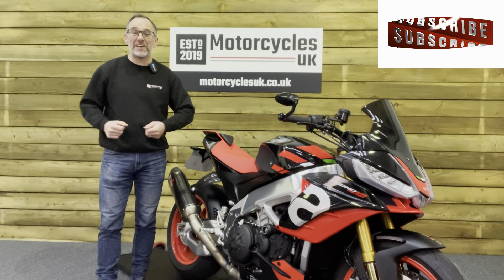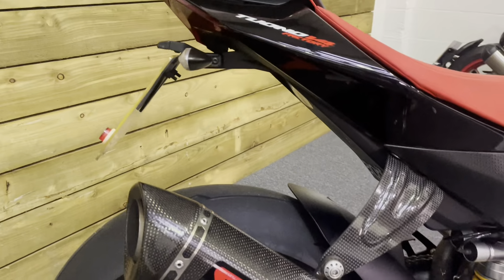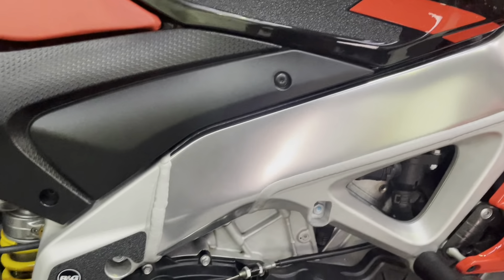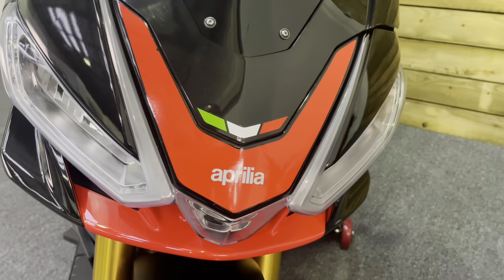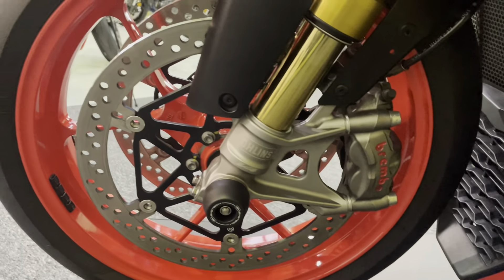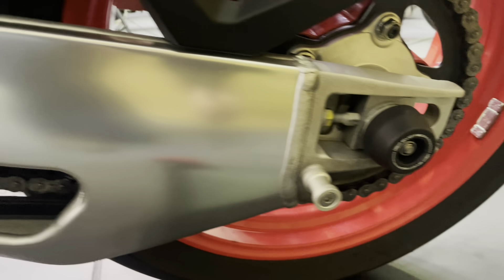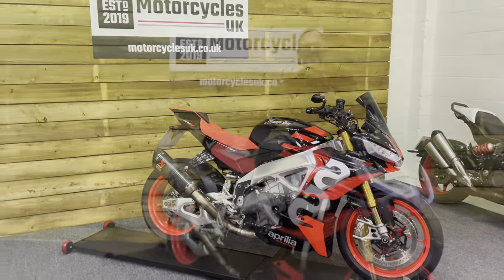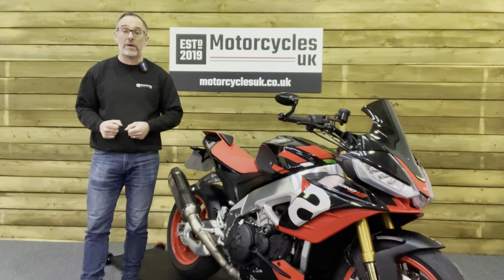Aprilia Tuono V4 1100 Factory, Brutal Super Naked With Carbon Akro! Just Listen To It!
Used Aprilia TUONO 1100 FACTORY for sale in Swindon

Aprilia Tuono V4 1100 Factory, 2022, 22 Plate, Only 5008 Miles, 2 Owners from new, Full service History. The Monstrously powerful 1077cc, V4 engine delivers masses of seamless power with huge torque all made manageable by the superb RSV4 Superbike chassis and world class electronics that make it one of the finest handling naked Superbikes money can buy! Specification includes; Aprilia, Akrapovic carbon race silencer (standard silencer available), Race ABS brakes, Traction control, Switchable rider modes and Power modes, Launch control, Semi active Öhlins Forks and Rear shock, TFT colour dash, Pit-lane limiter, Cruise control, Tinted screen, Bar End Mirrors, Tail tidy, Evotech Crash Protection and Radiator guard and of course that Amazing V4 Soundtrack only a thoroughbred Race Aprilia can deliver! Call today for further details of this immaculate, low mileage Beast of a bike!Akrapovic Carbon Fiber Silencer, Bar End Mirrors, Crash Protection,

Black, 2022 22 Reg, 5,008 miles, Traction Control, Ready To Ride Away, Nationwide Delivery Available, Cruise Control, ABS, £13,295.00.